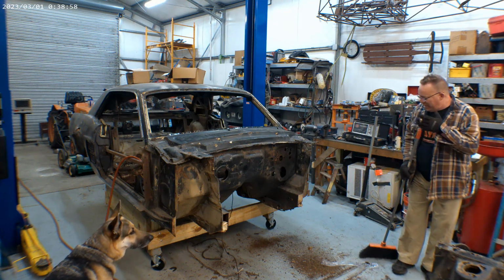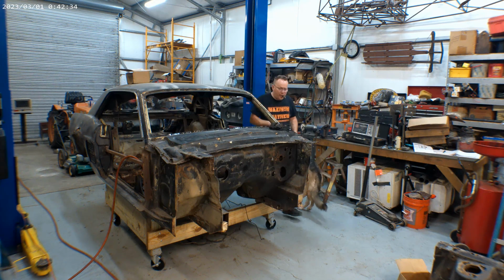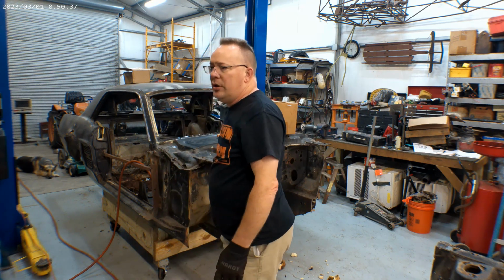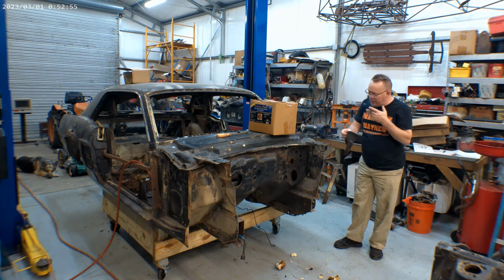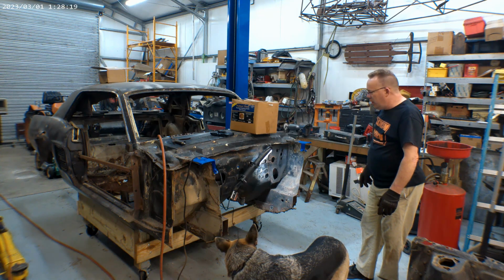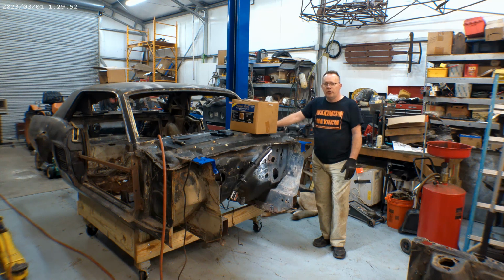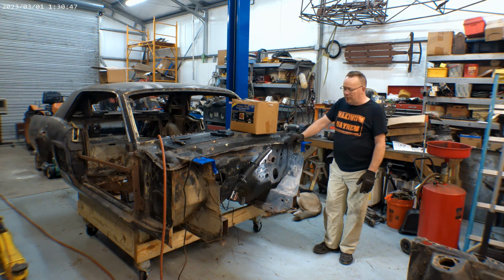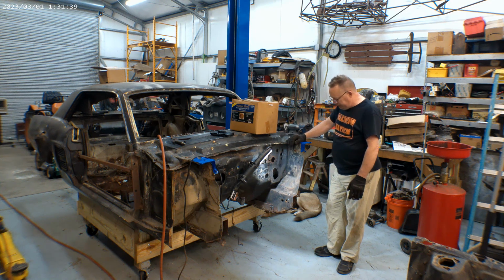Rustang Prep work ep 4 part 2